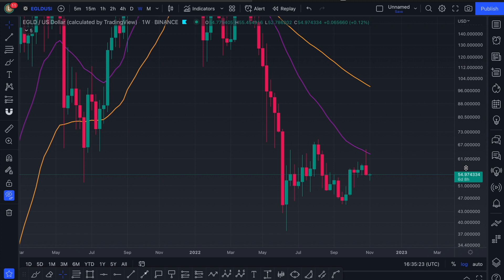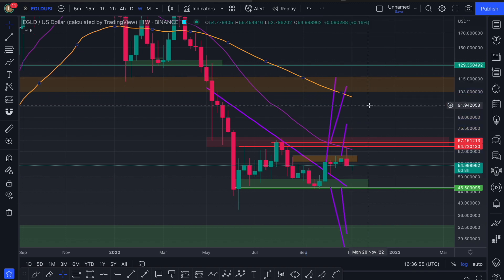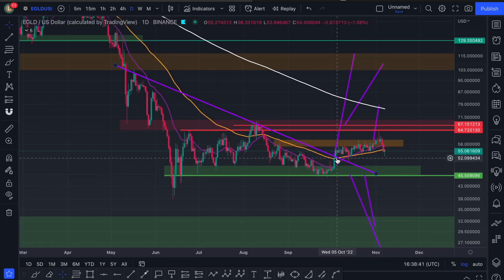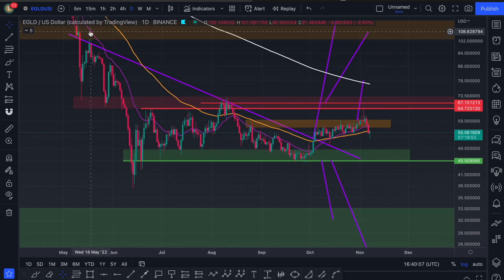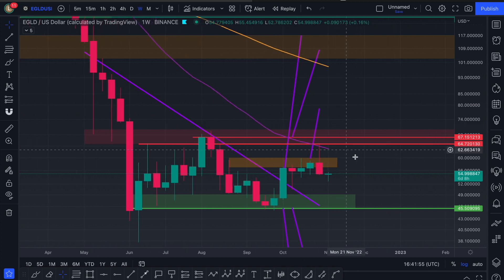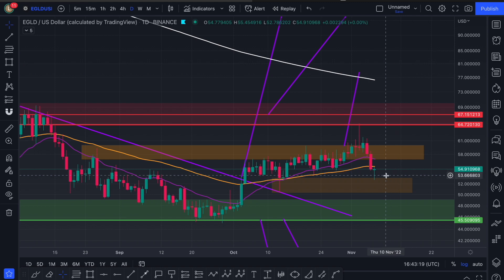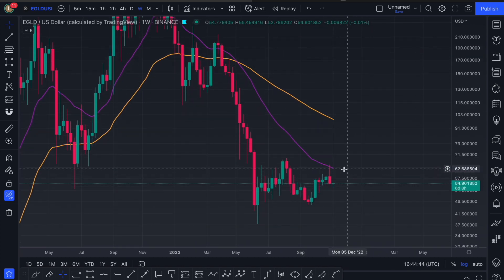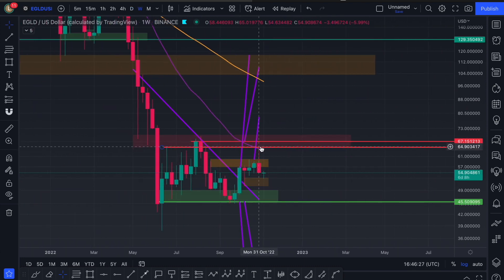ELROND BULLISH STRUCTURE HELD - EGLD PRICE PREDICTION ANALYSIS